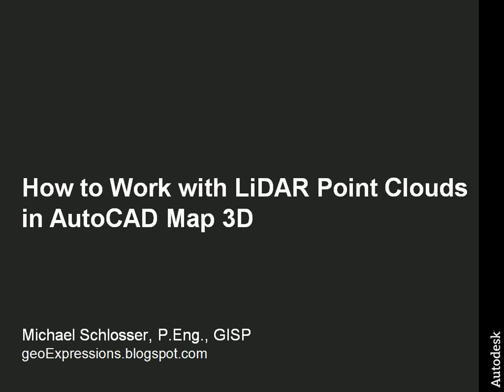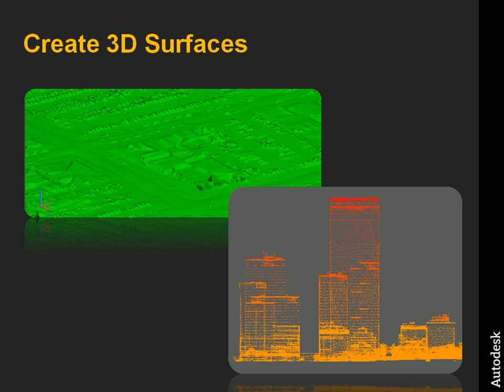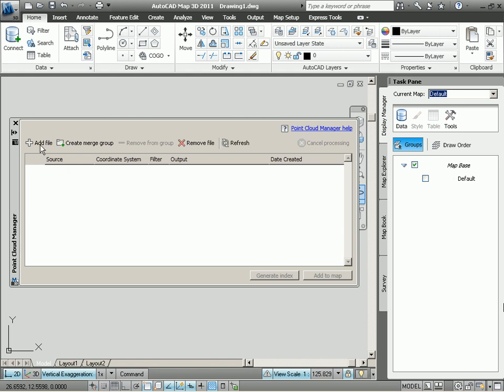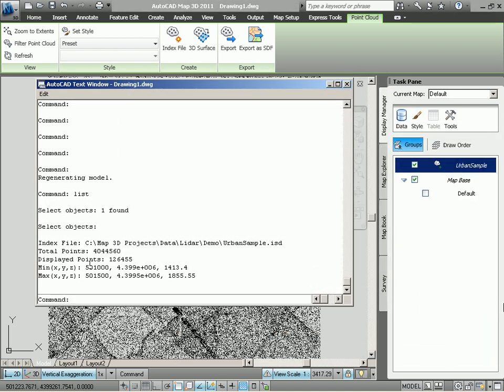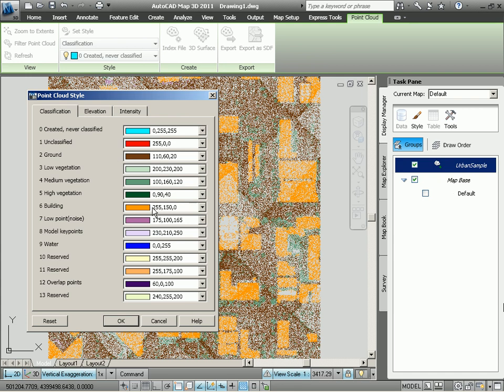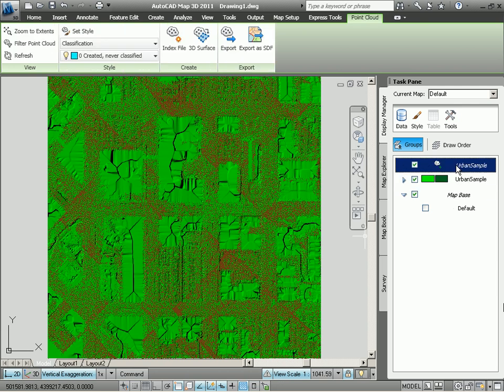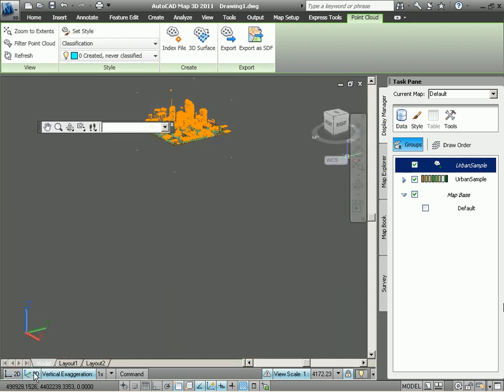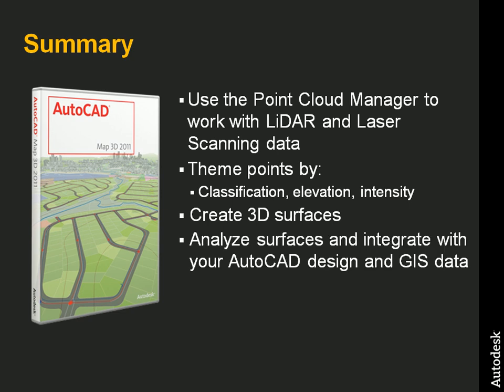How to Work with LiDAR Point Clouds in AutoCAD Map 3D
This video demonstrates how to use the new Point Cloud Manager in AutoCAD Map 3D to work with large LiDAR data sets. The video shows how to access, stylize and filter point clouds, as well as, create and analyze corresponding 3D surfaces.